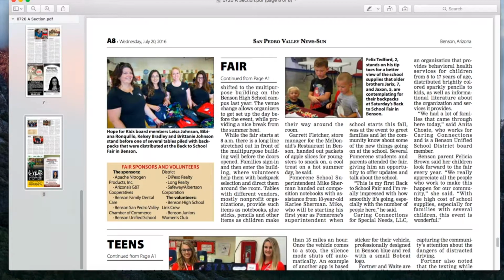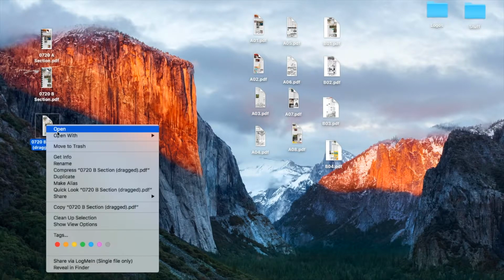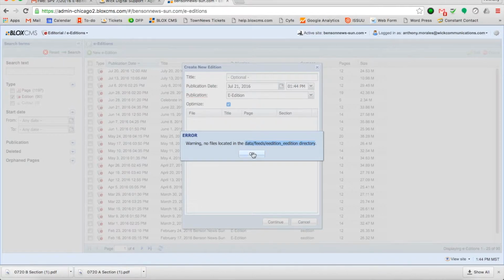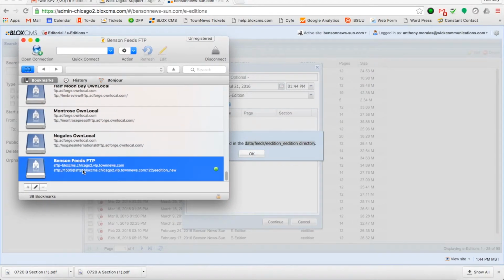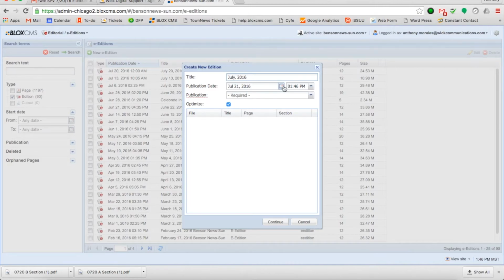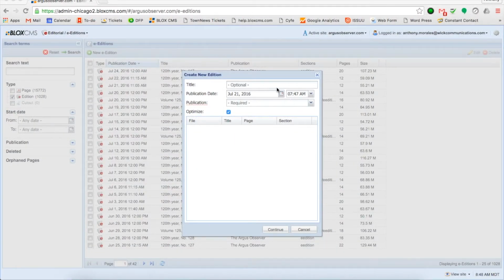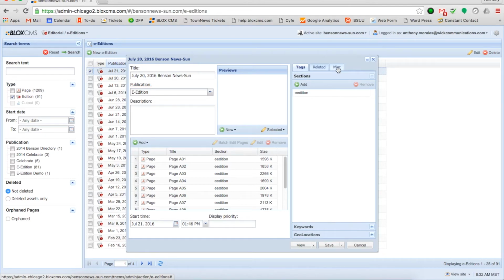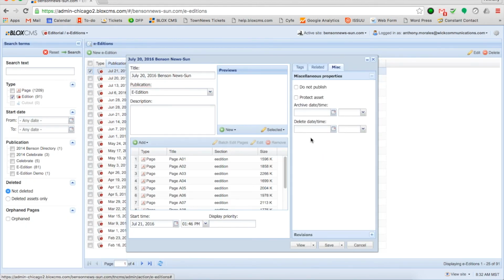E Edition Tutorial: How to Upload in Blox